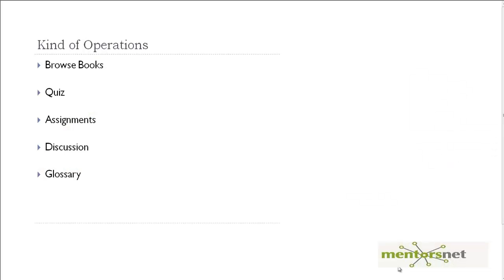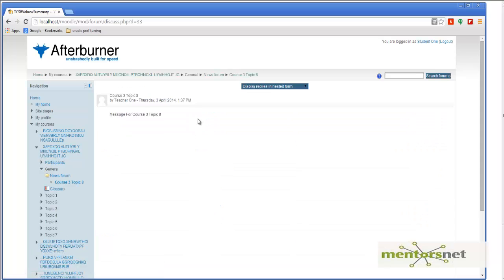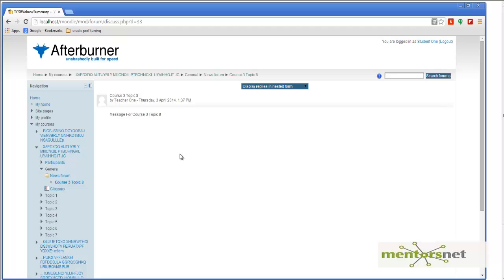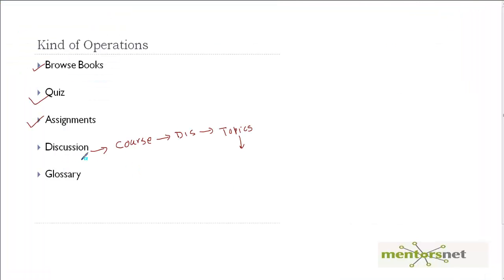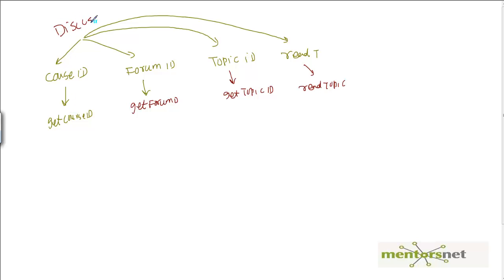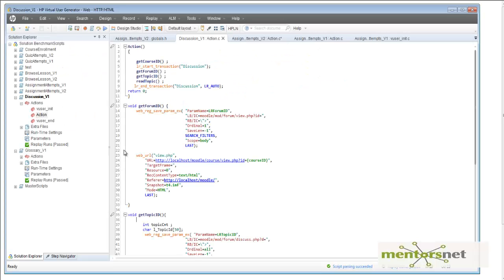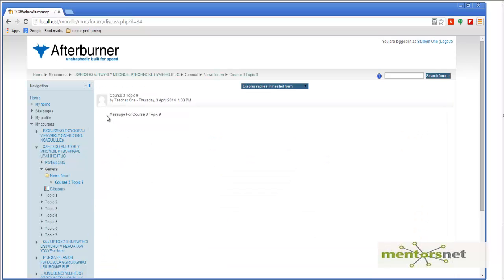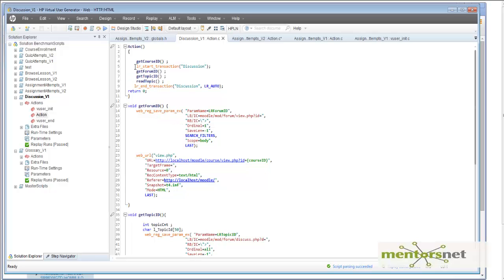LR 54 Creating Discussion Script